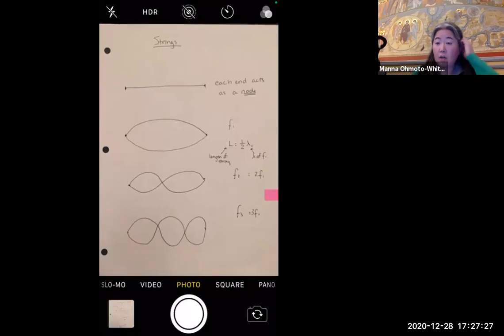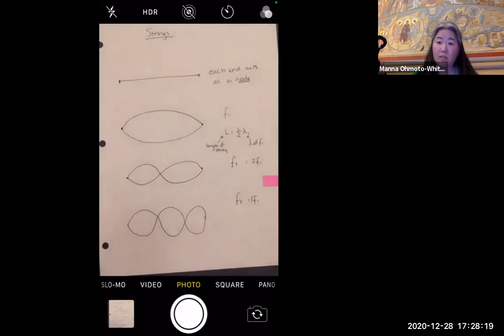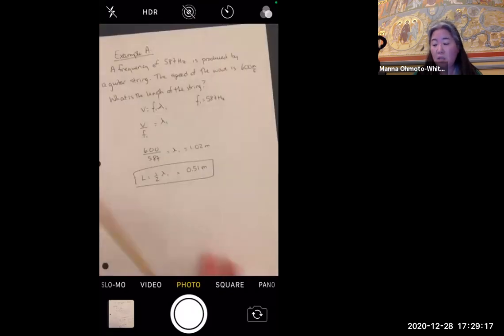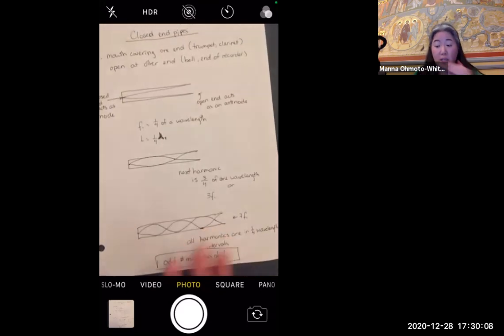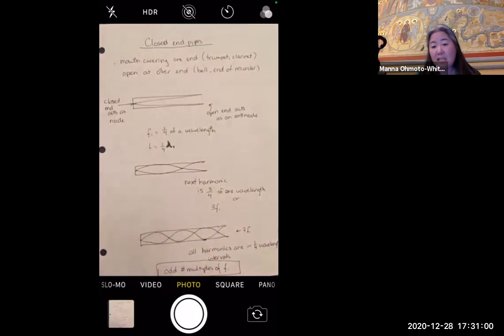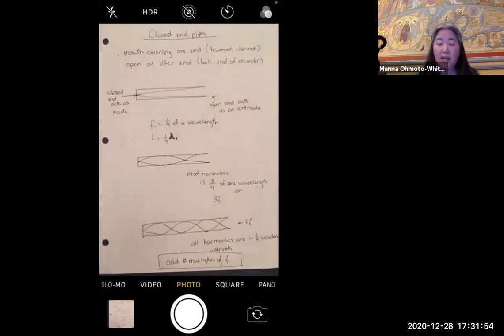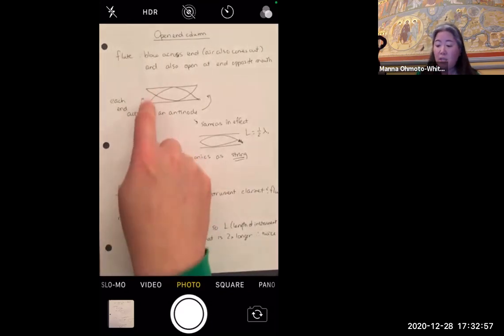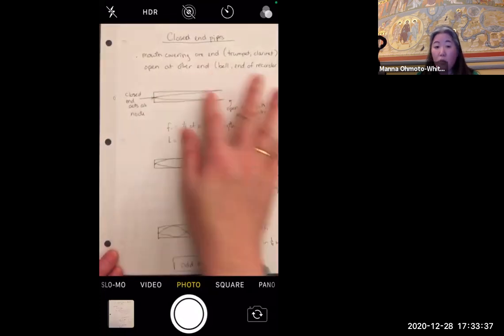music strings and pipes